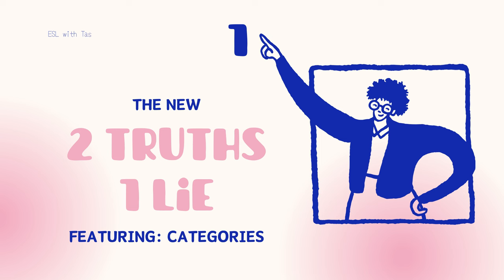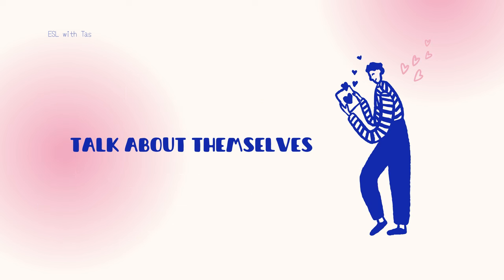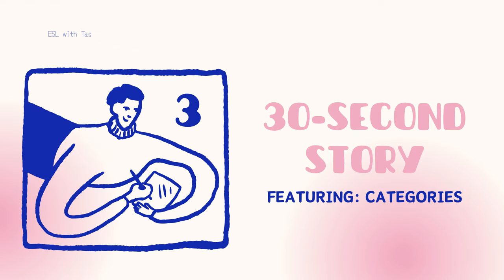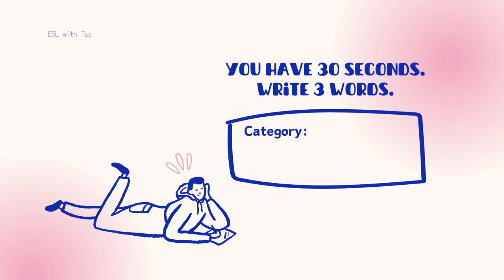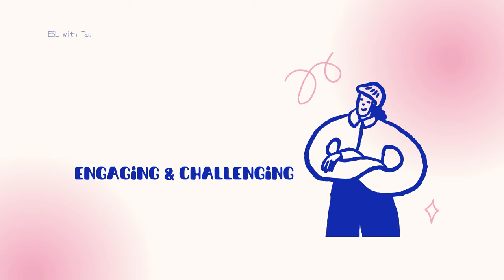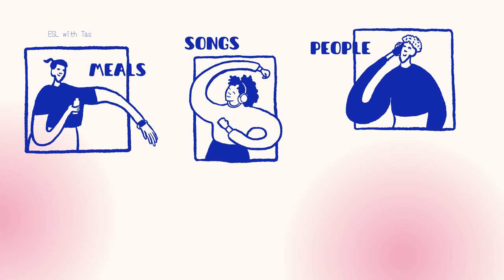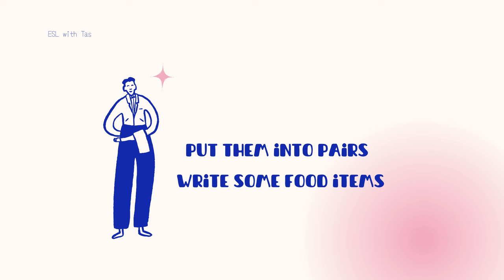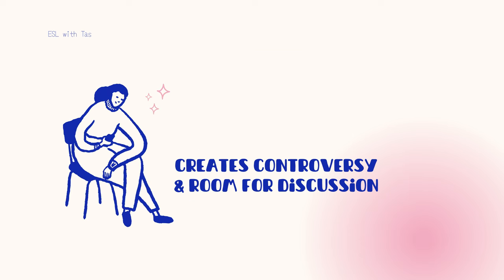SUPER EASY ESL Games/Activities for Adult Learners + Teenagers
0:00 Role-play activity to consider..
0:44 Activity 1: 2 truths, 1 lie
1:27 Activity 2: never have I ever
2:07 Activity 3: 30-second story
2:59 Activity 4: desert island
3:52 Activity 5: the greatest ever
4:40 Do you want more games? Check my store